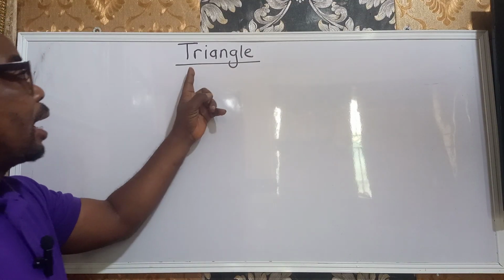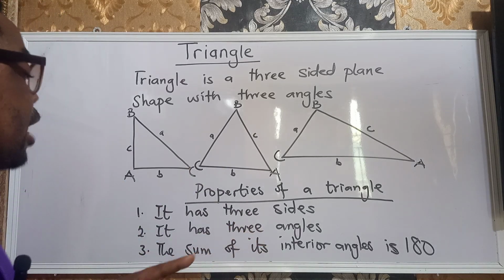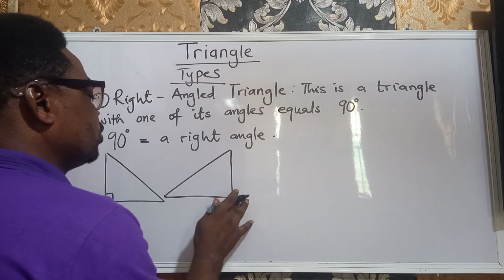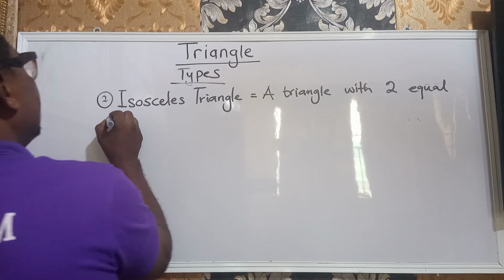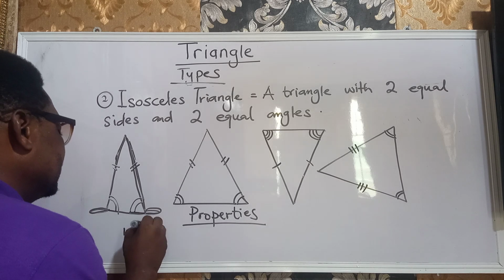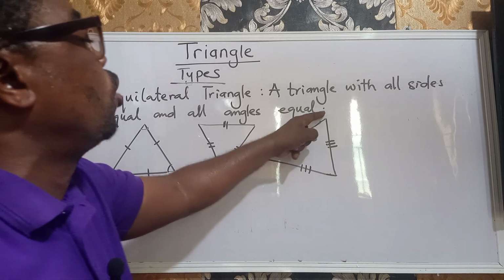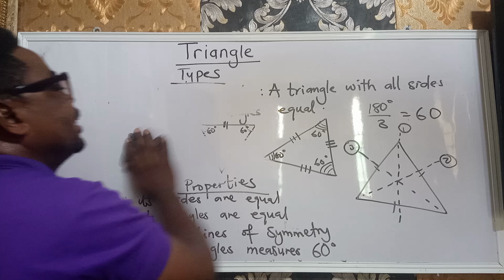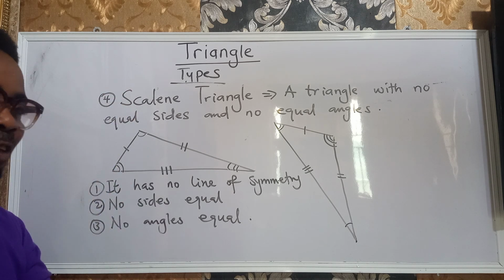TRIANGLE AND TYPES